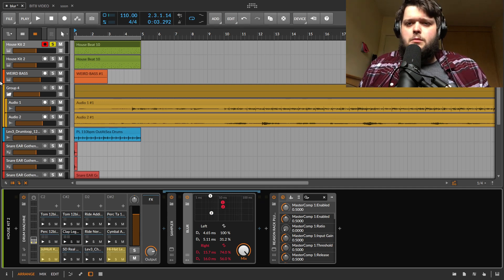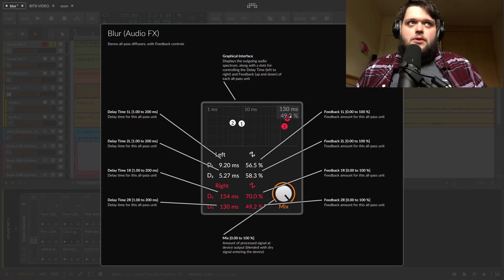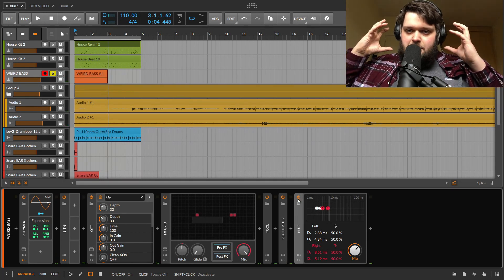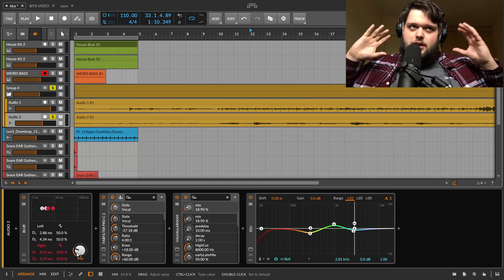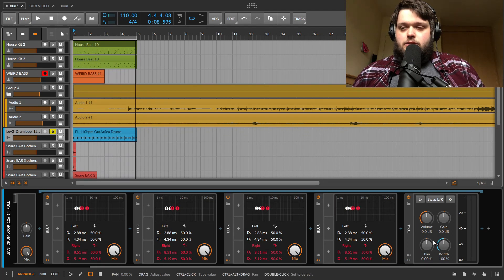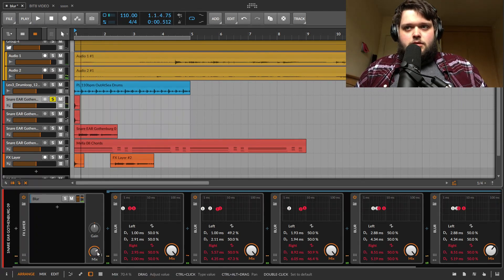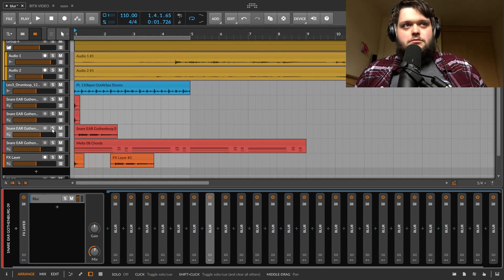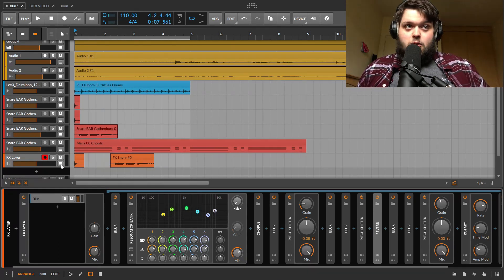BITWIG BLUR : Full Tutorial And Sound Design Tips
we are chilling out a bit with this one! taking on one of the simpler devices in bitwig :D